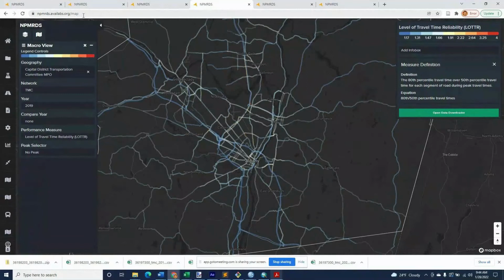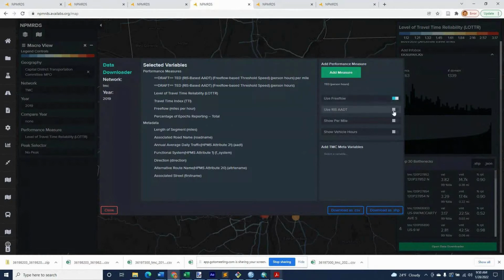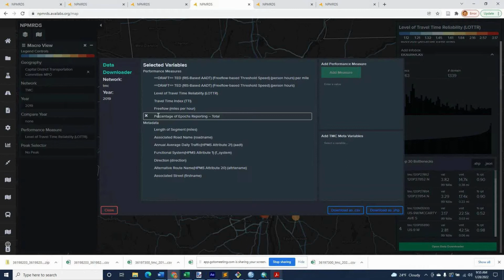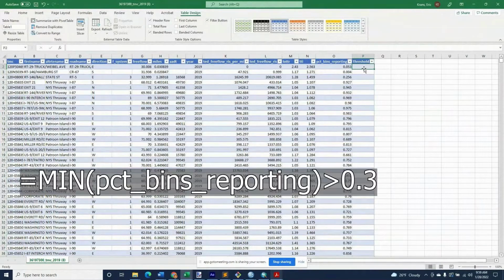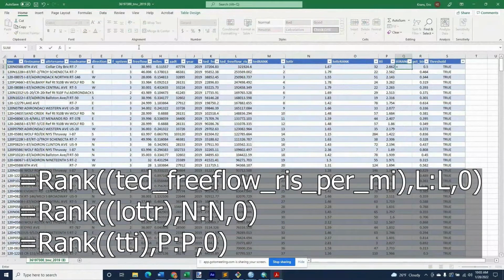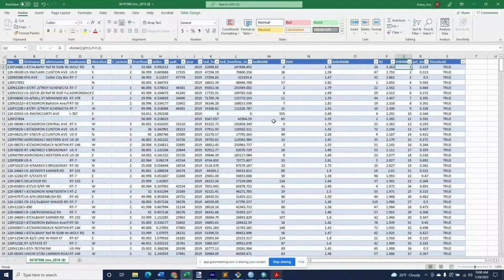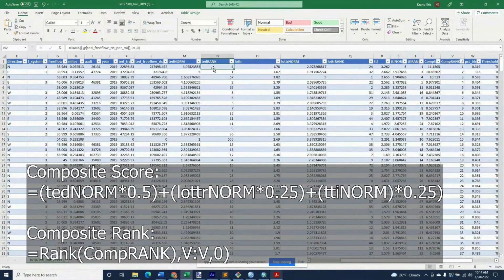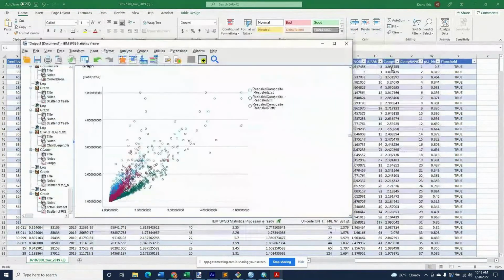NPMRDS Map - Performance Measure Export Tutorial and Composite Scoring Discussion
In this discussion, AVAIL explains how to export performance measure data from the Map tool on the NPMRDS Once the data is exported, AVAIL discusses the post-processing methodology use to create a Composite Score used to compare routes holistically.